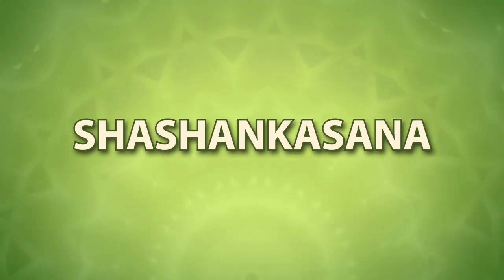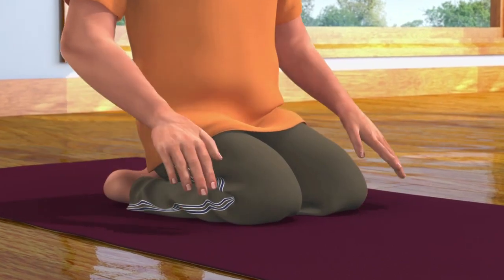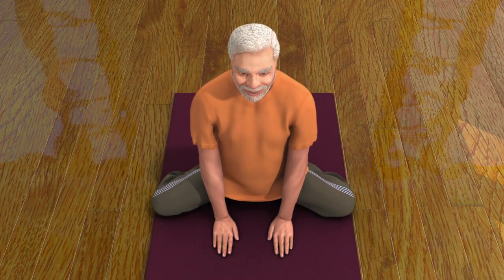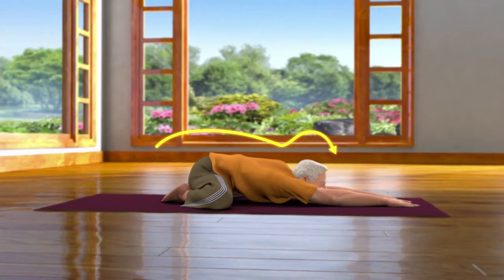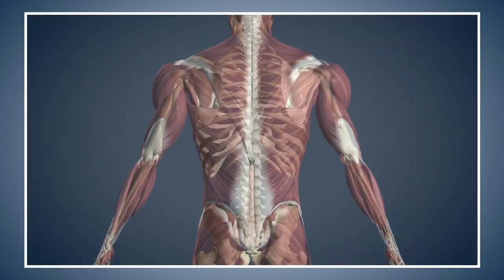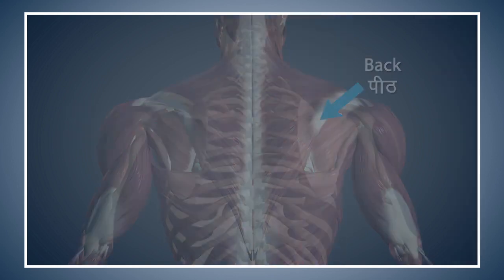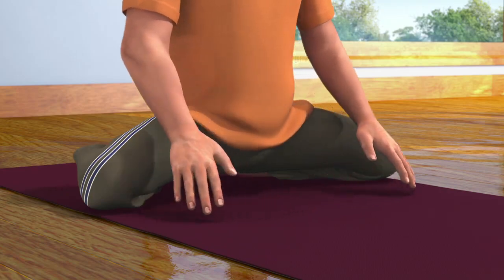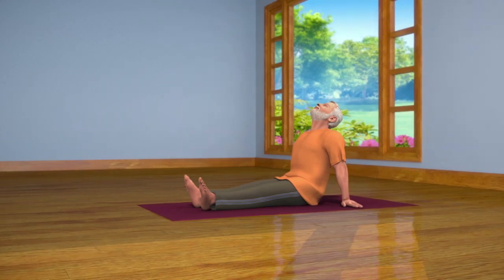Yoga for Self and Society!🧘🏻‍♀️🌍🧘🏻‍♂️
➡️Shashankasana - The Hare Posture!

🔷It helps in relieving constipation, back pain & high blood pressure.

🔷Practicing this Asana regularly helps in decreasing  tension